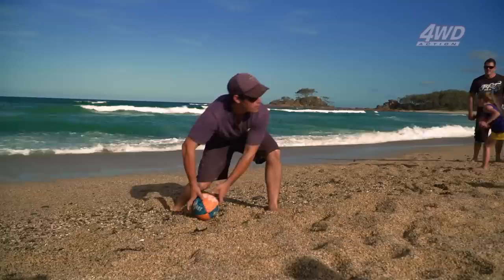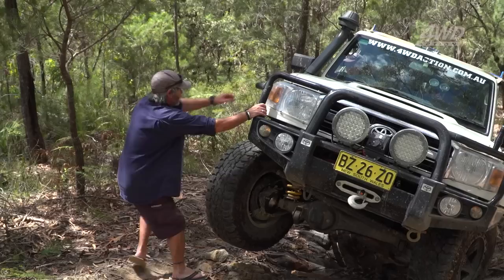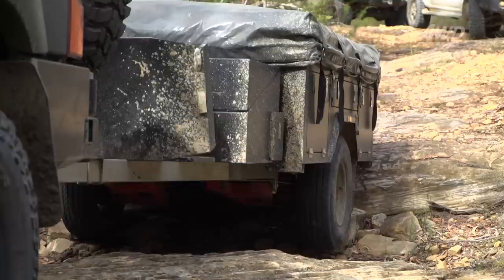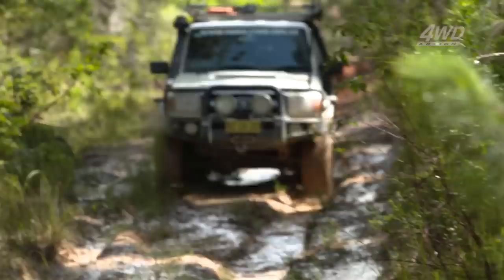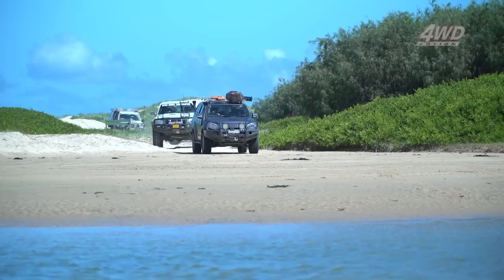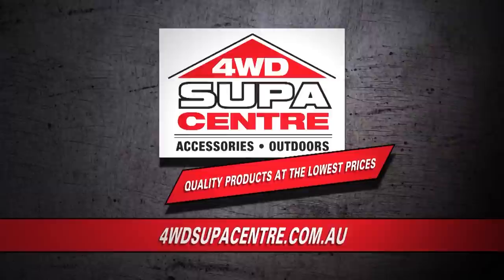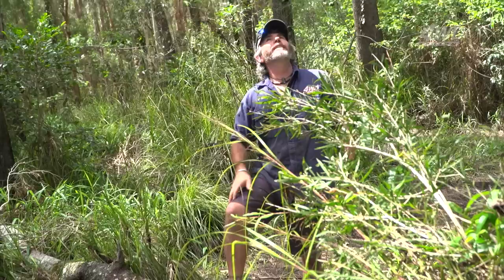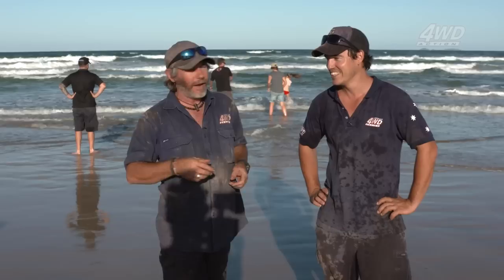Woolgoolga to Wooli! Tough Tracks And Beautiful Beaches Keep Graham And Shaun Happy! 4WD Action #254